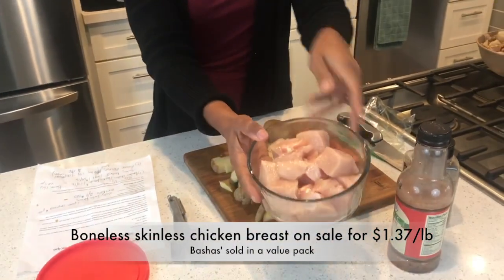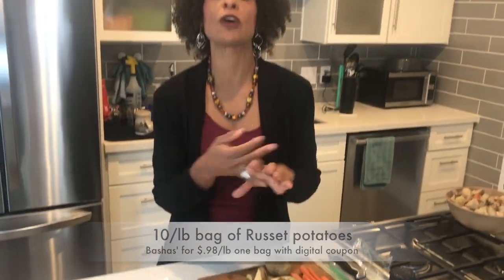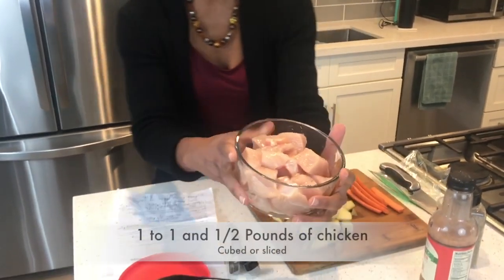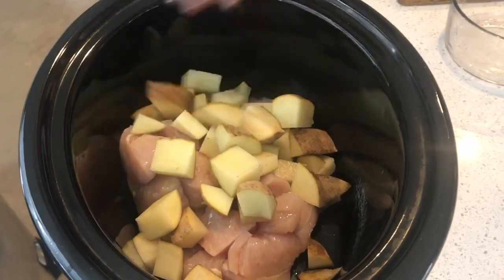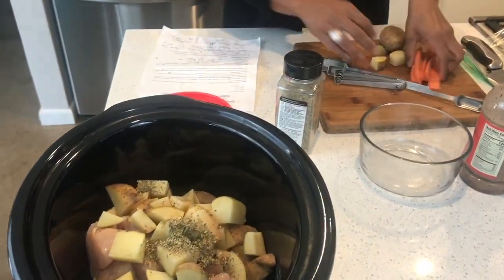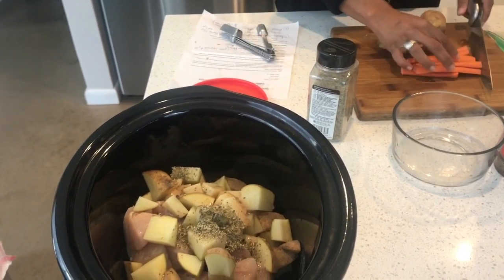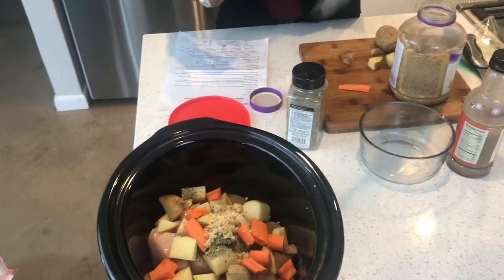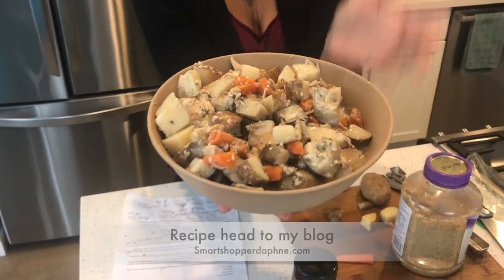Make an Italian Chicken and Potatoes meal for under $5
Super simple recipe and it won't cost you a lot of money. Just toss in a crockpot some chicken, potatoes, Italian dressing, and seasoning plus some garlic and let the crockpot do the rest. For the full recipe head to my lifestyle blog at Smartshopperdaphne.com. if you like my stuff show your support by following me on Social Media at Smartshopperdaphne and here on Youtube.